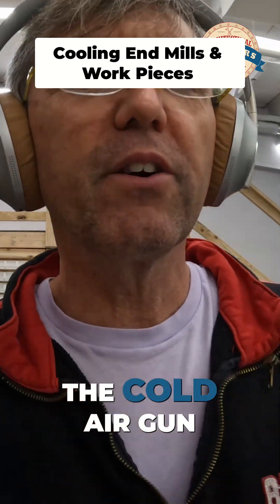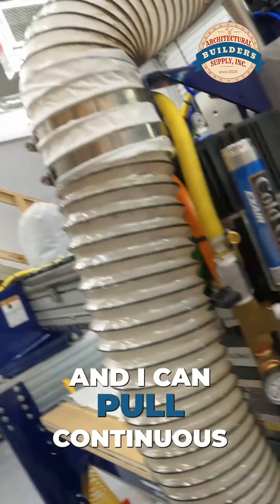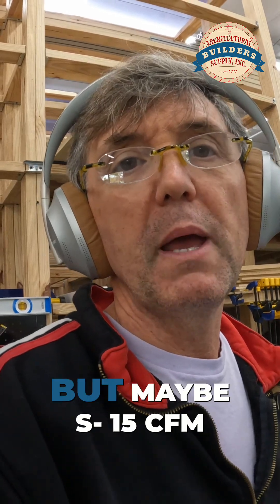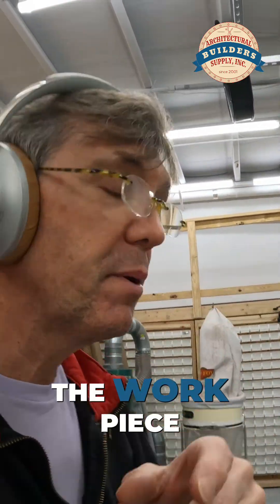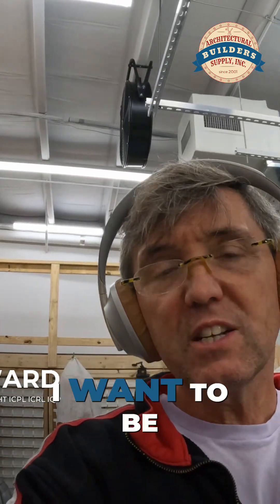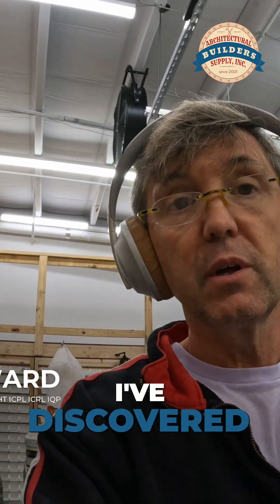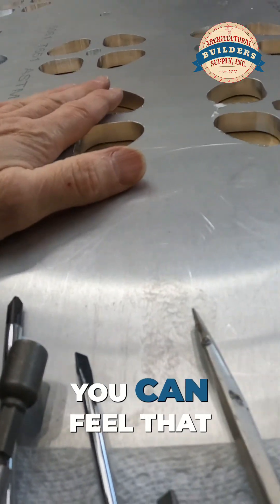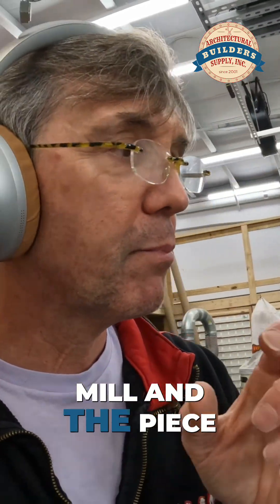🥂 End-of-2025 Horseshoe Warehouse Update — my Visit to Bommer, 2 new Cold Air Guns & 6 Compressors?!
🛠️ The cold air gun drops the temperature by 30 degrees! Cools both the end mill and the workpiece. How cool is that?

Leave us a 5-star Google review to show your support—we’d love to hear from you!